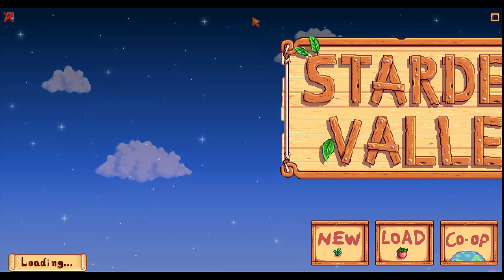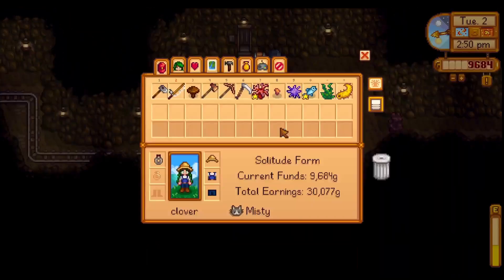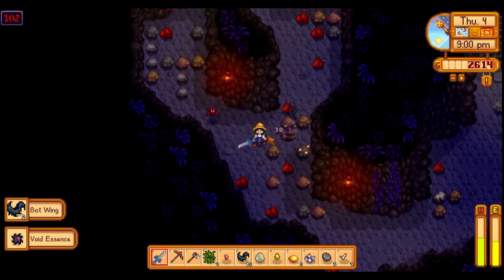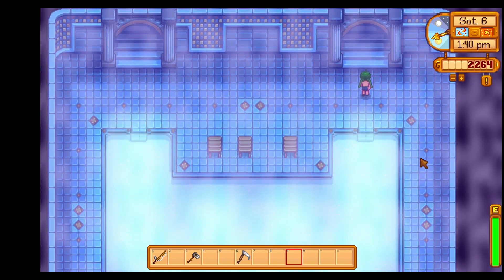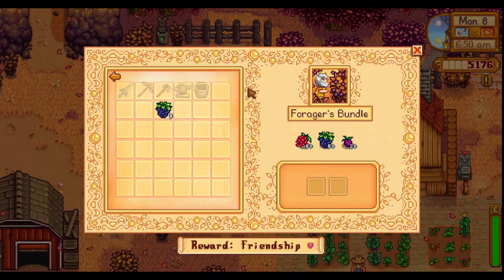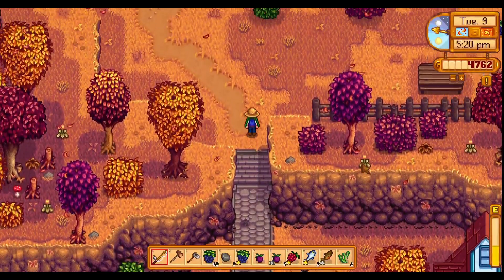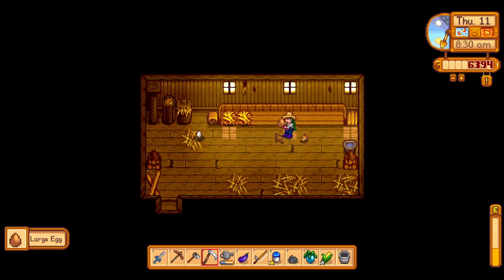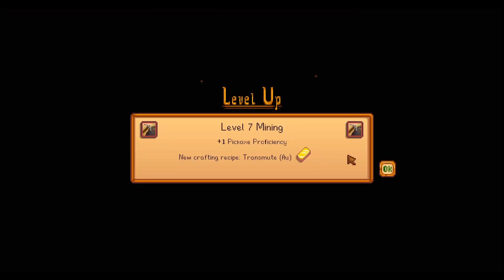Two Steps Closer (to Skull Caverns) | Self-Sufficiency Ep. 6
I try to see just how independent I can be in Stardew Valley, relying on recycling, random chance, and my own produce to continue growing my farm instead of buying what I need. In this episode things start to go to plan in blackberry season, despite my best efforts to do the exact opposite of efficient strategy. We finally upgrade to the big coop and reach the bottom of the mines!

Full rules:
1. If I can get something from any other source, I can't buy it.
2. No using Joja
3. I can't throw anything out
4. I have to do all possible quests

I've changed microphones and some details of my recording set up since the last episode, so please excuse any odd bumps. There's apparently a learning curve to using a not-the-cheapest-option microphone XD

I am genderqueer and use they/them pronouns. Please do not misgender me.